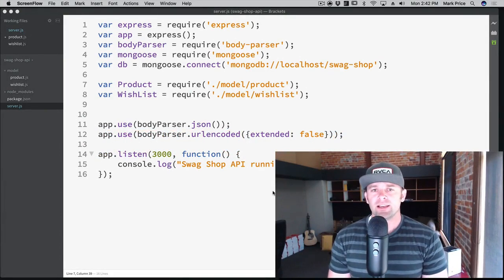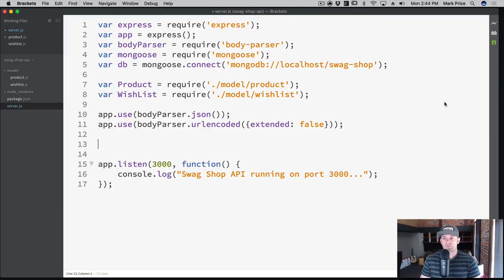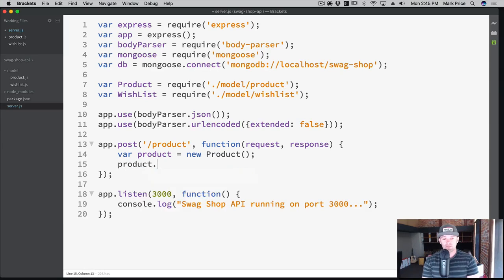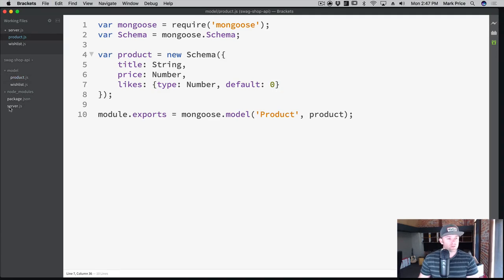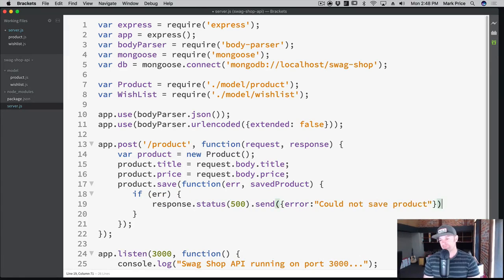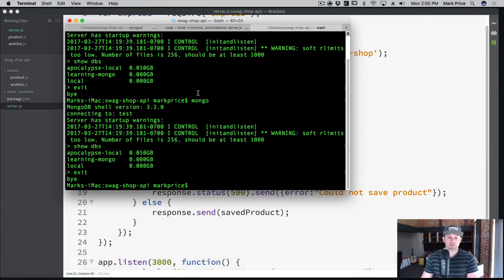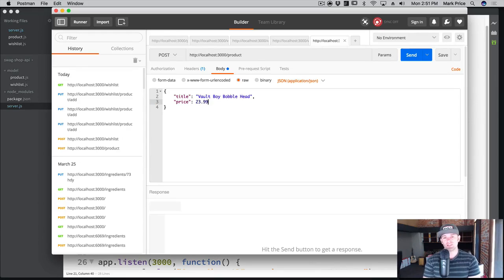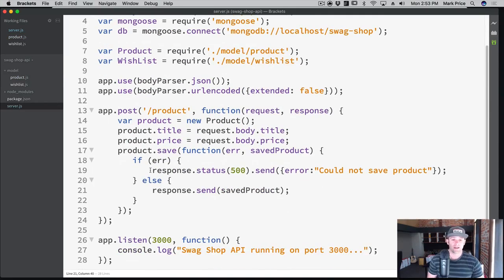116. Swag Shop API: Posting Products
116. Swag Shop API: Posting Products

Original video source:
Tutorial 116:  Swag Shop API: Posting Products